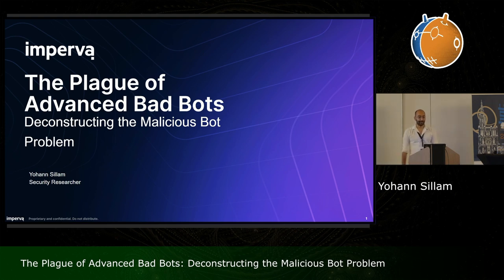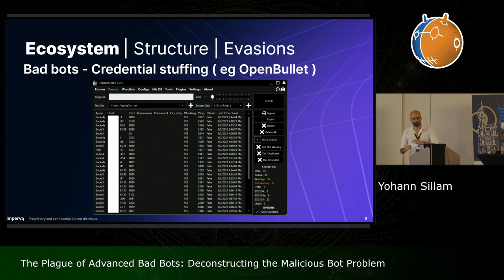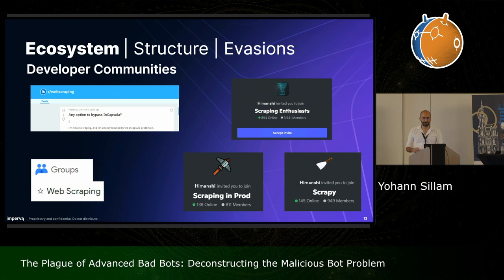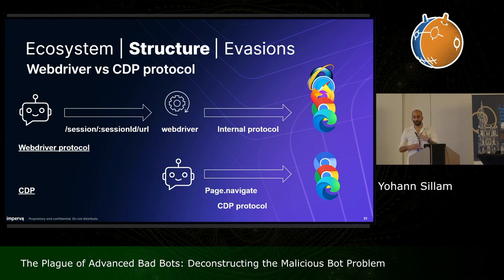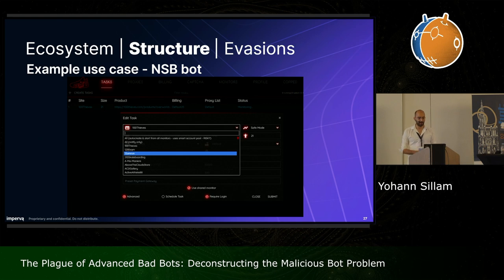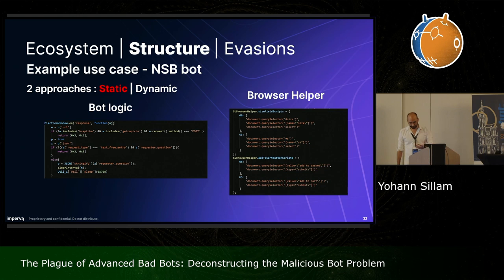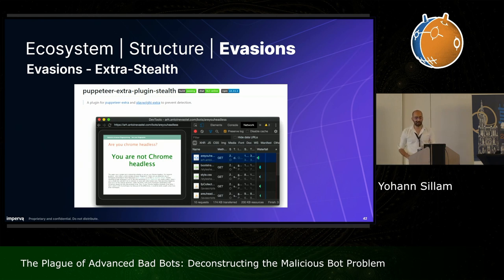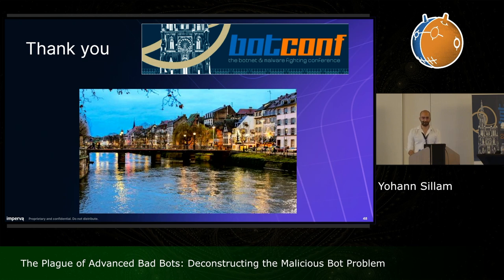The Plague of Advanced Bad Bots : Deconstructing the Malicious Bot Problem - Yohann Sillam